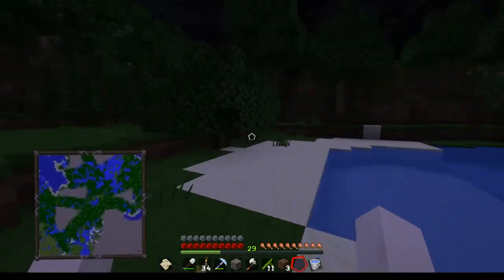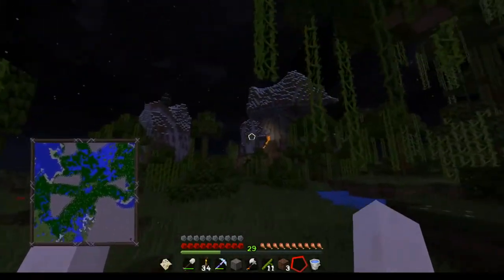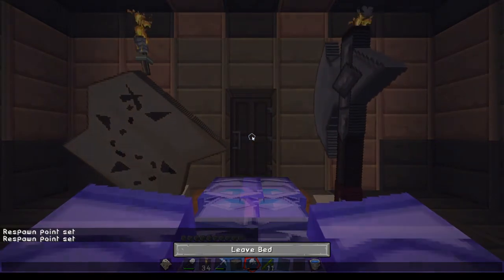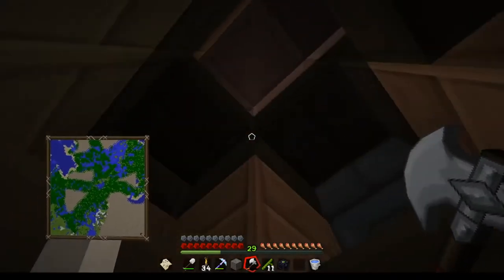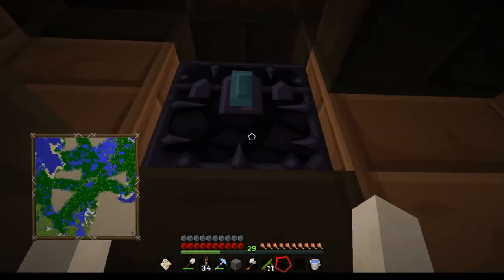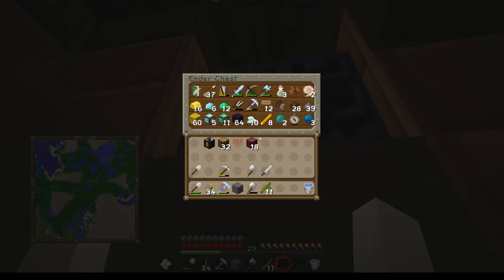Let's play Minecraft #0454 - Place the 3rd Enderchest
Enjoy let's play Minecraft...